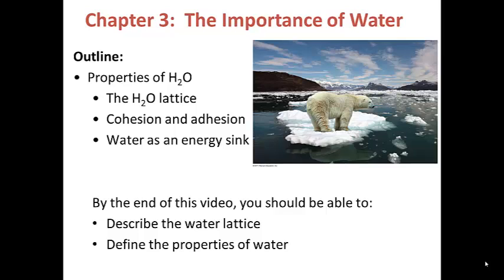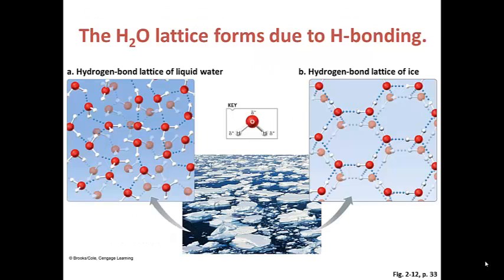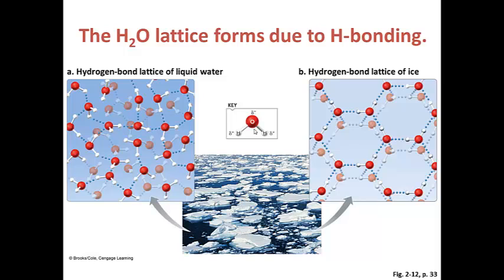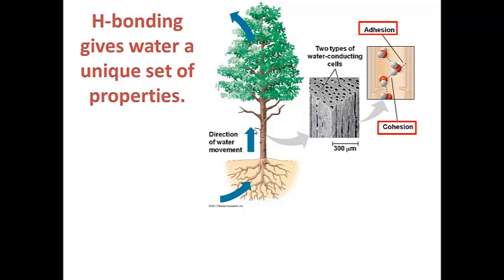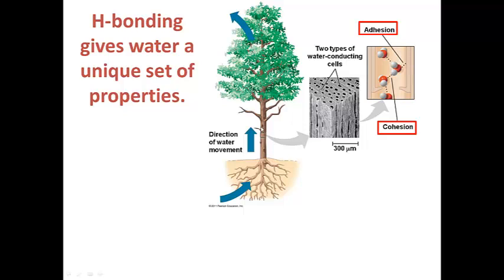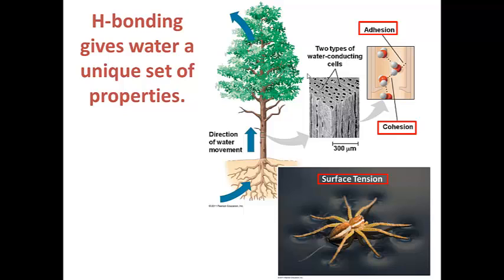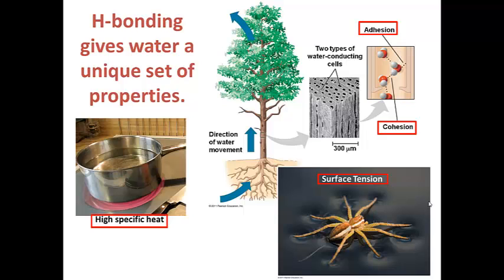The Water Lattice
Introduction to Ch. 3 (The properties of water)